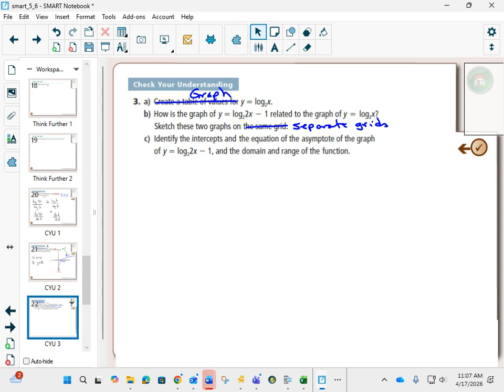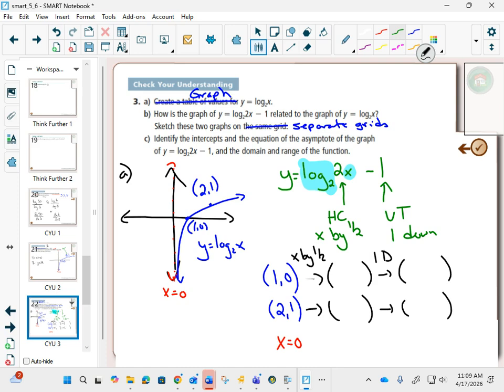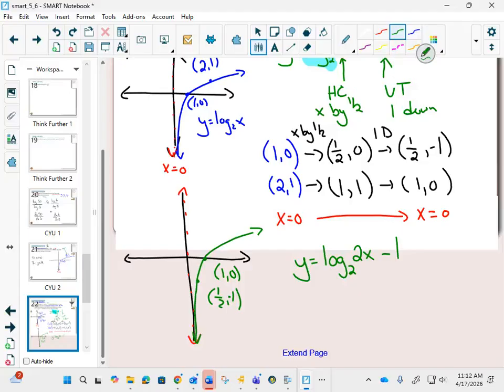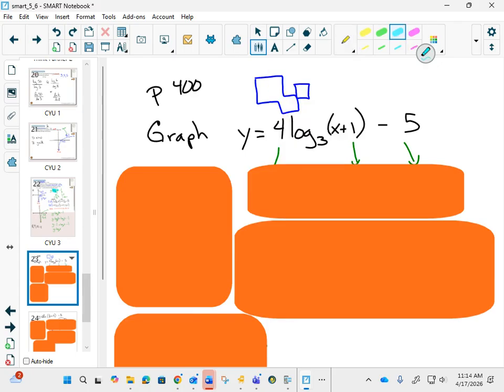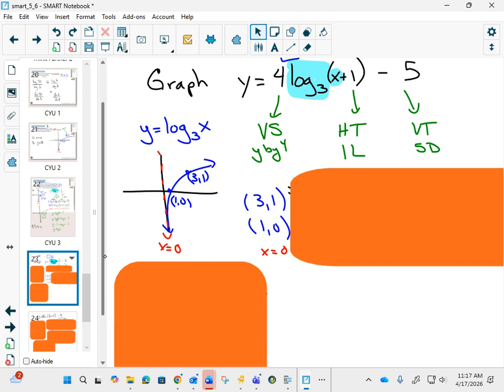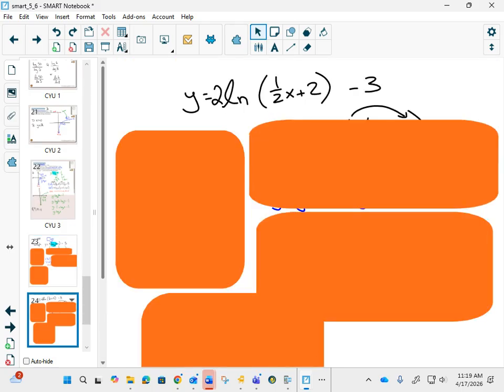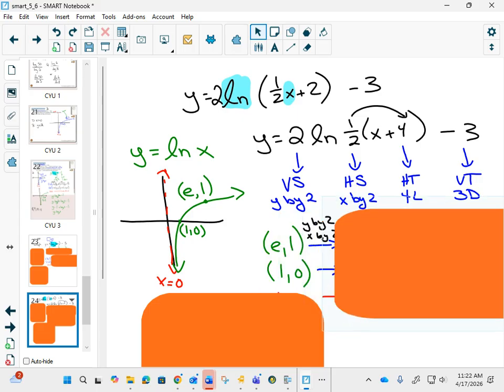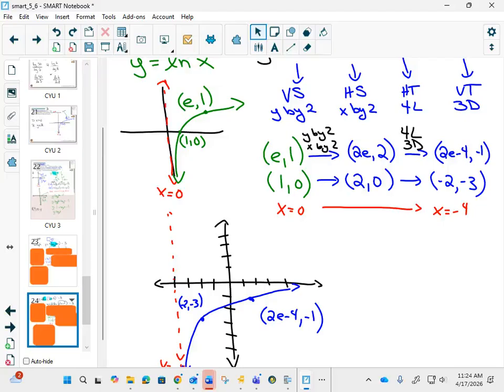40SP 5 6 Example 3